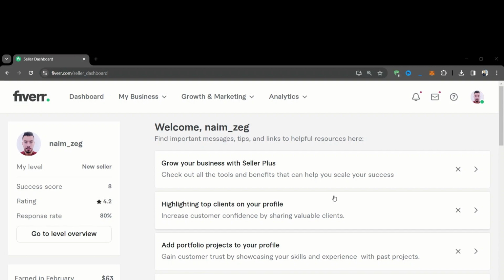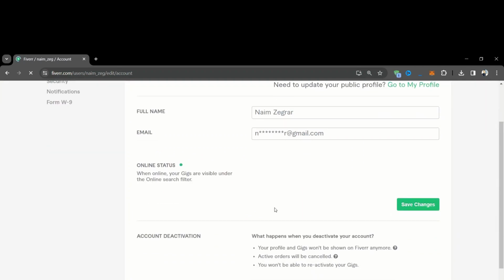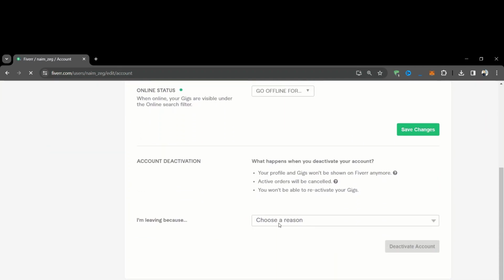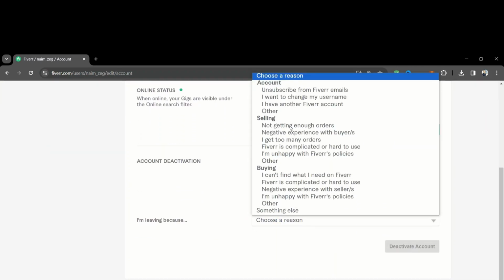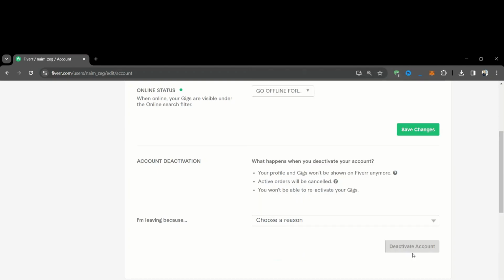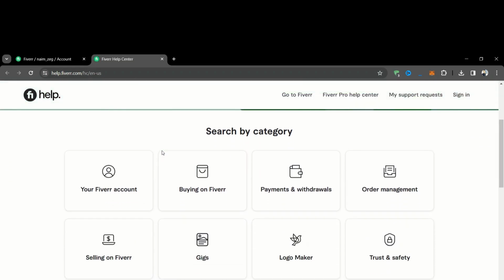How to Delete Your Fiverr Account Permanently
Ready to part ways with Fiverr? In this tutorial, we'll guide you through the process of permanently deleting your Fiverr account. Whether you've found success elsewhere or simply no longer wish to use the platform, closing your account is a straightforward process. Learn the step-by-step instructions for initiating the account deletion request, including important considerations such as pending orders, outstanding balances, and the potential consequences of account closure. We'll also provide tips for ensuring a smooth transition and alternative options if you ever decide to return to the platform in the future. By the end of this tutorial, you'll have the knowledge and confidence to close your Fiverr account responsibly, allowing you to move on to new opportunities.